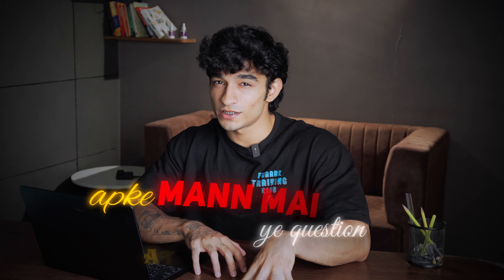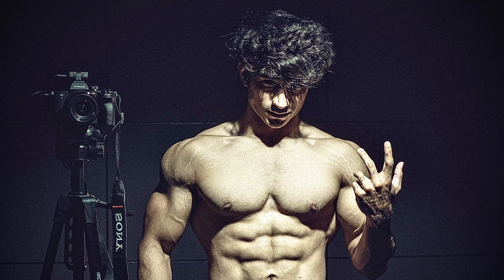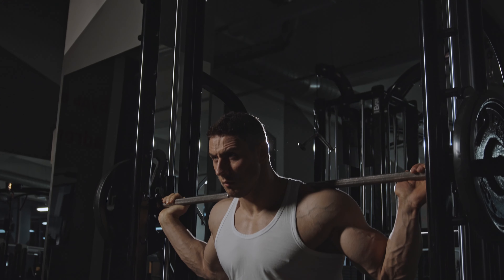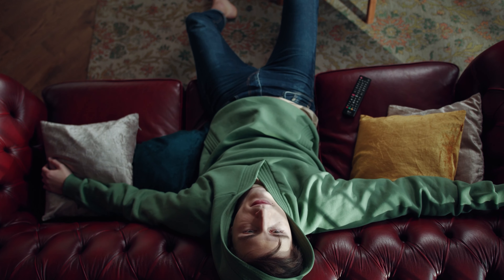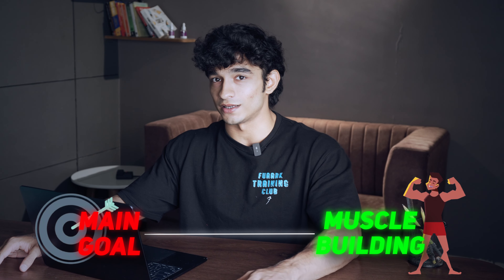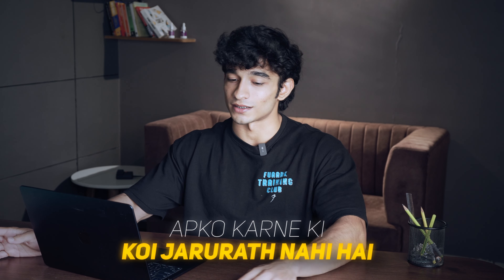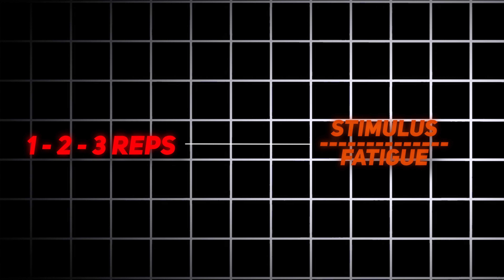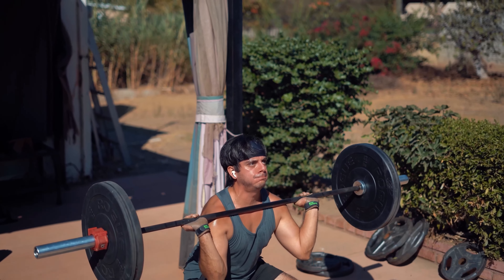How to Get Bigger and Stronger at the Same Time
Transform your Face and Improve your Looks with "The MoggersBlue Print"

My Gears
Shot Gun Mic
Ring Light